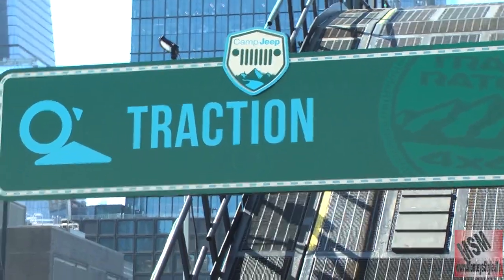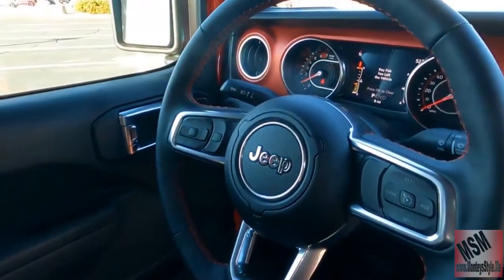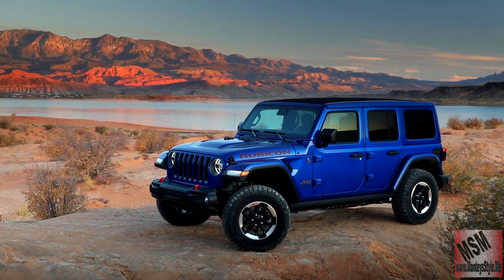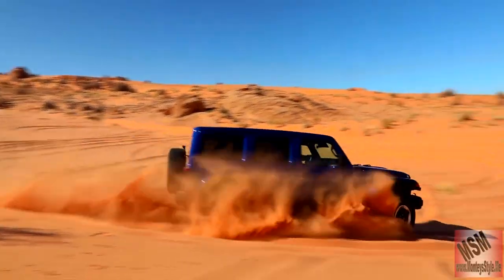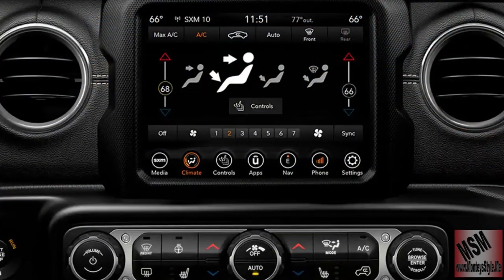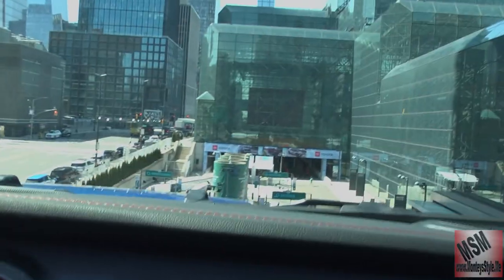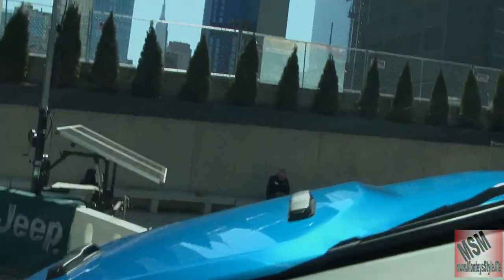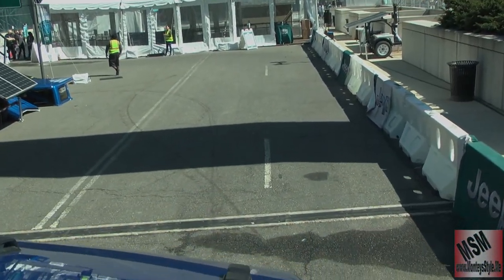MonteysStyle Video JEEP RUBICON